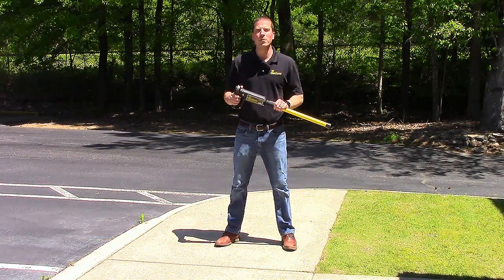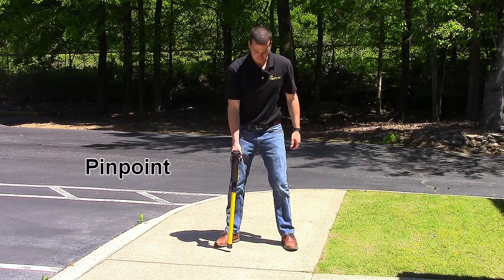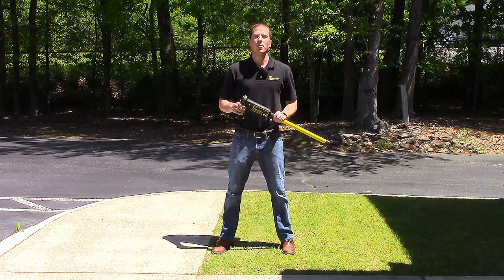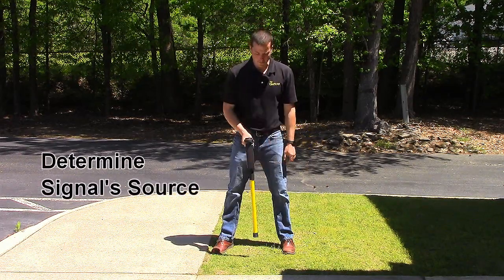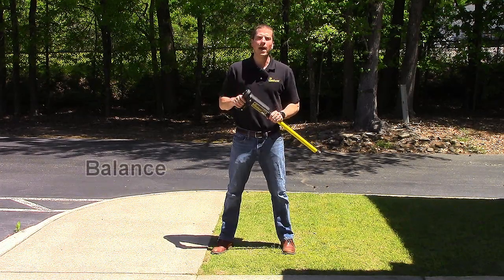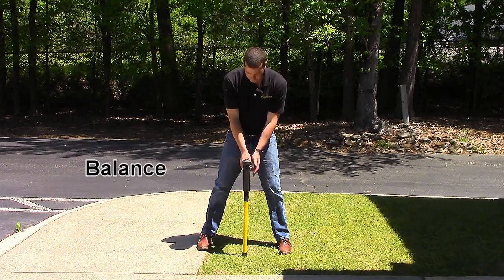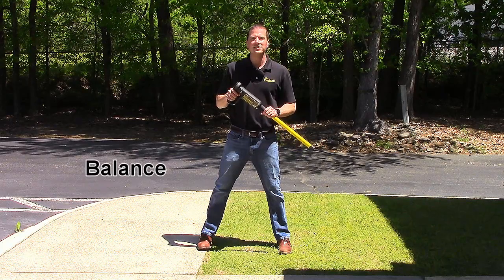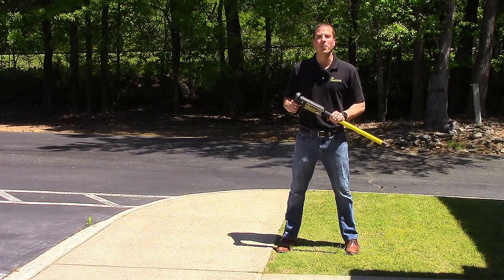Pipehorn Steps to an Accurate Locate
Using your Pipehorn 800 Series locator, follow these steps to help you accurately locate your utility: Pinpoint, Check Direction, Determine the signal's source, Check for a balanced field.